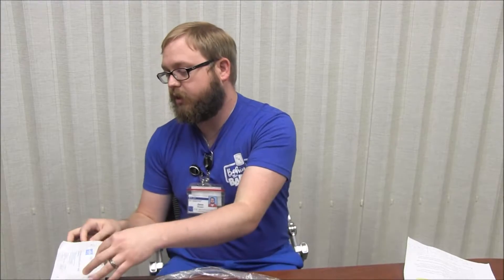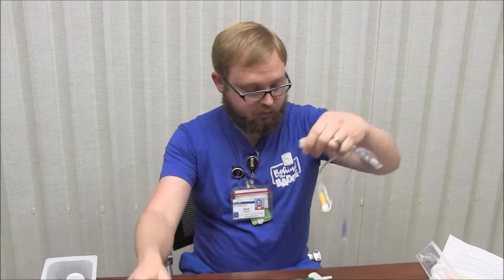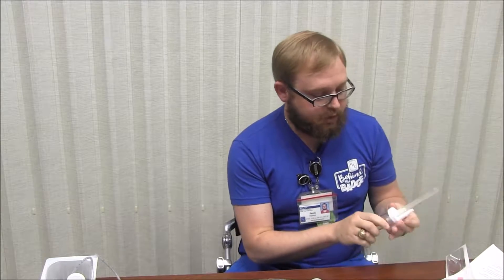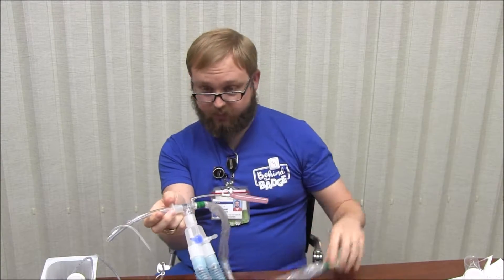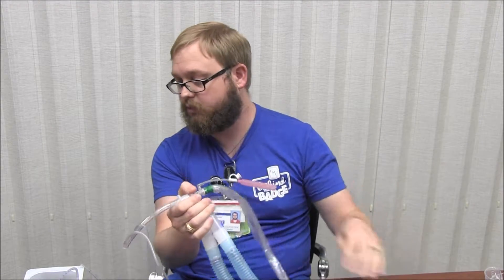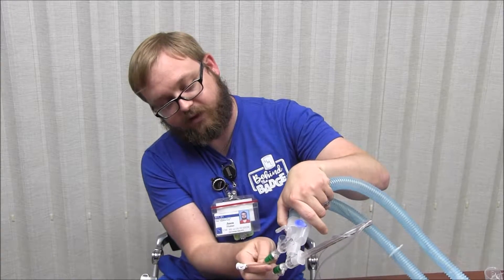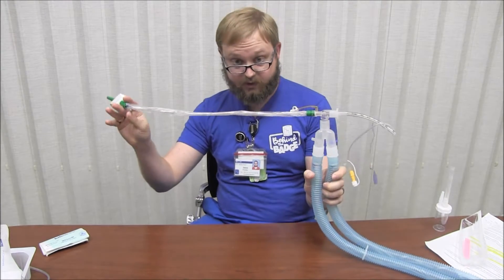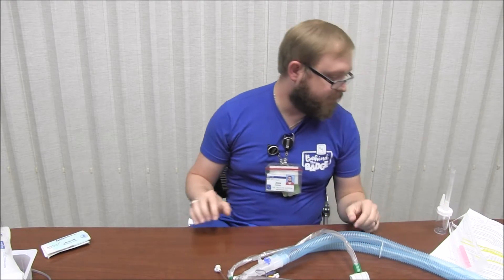Obtaining Respiratory Culture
Properly obtaining Respiratory Culture.